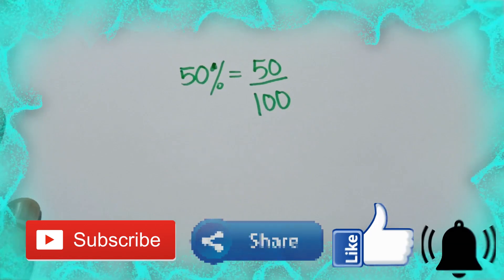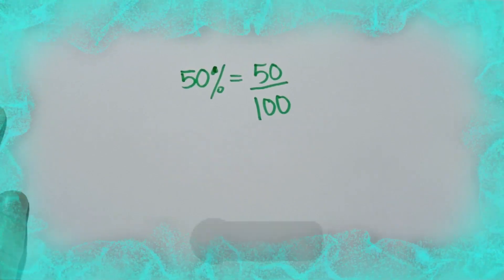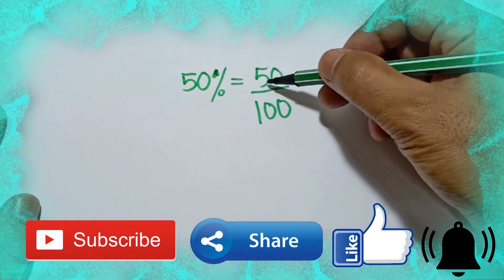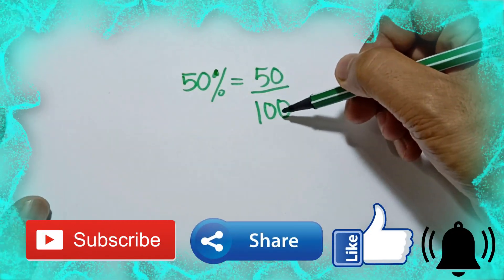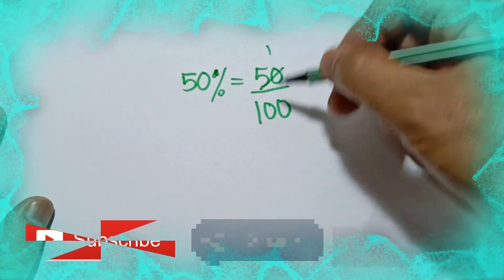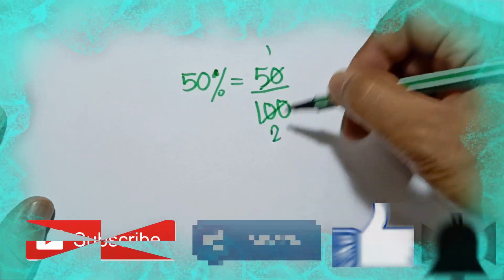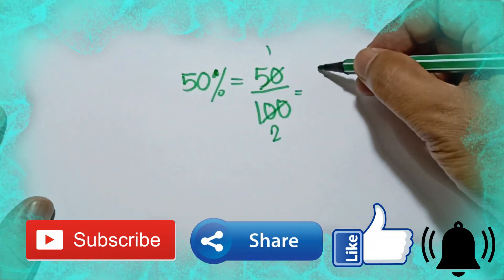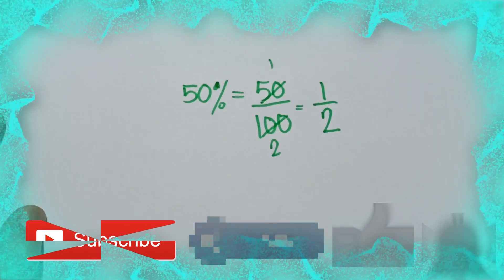How to convert percentage to fraction?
To convert a Percent to a Fraction follow these steps:
1. Write down the percent divided by 100 like this: percent 100.
2  If the percent is not a whole number, then multiply both top and
    bottom by 10 for every number after the decimal point. ...
3. Simplify (or reduce) the fraction.